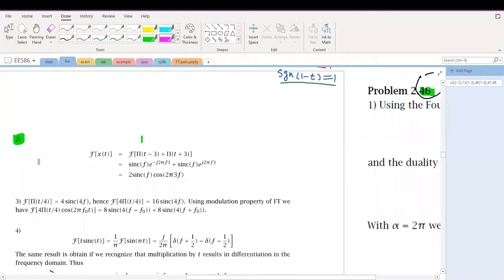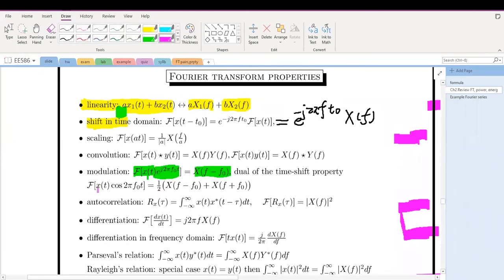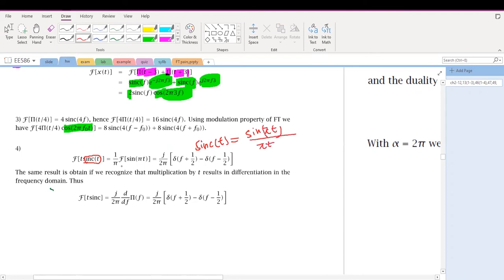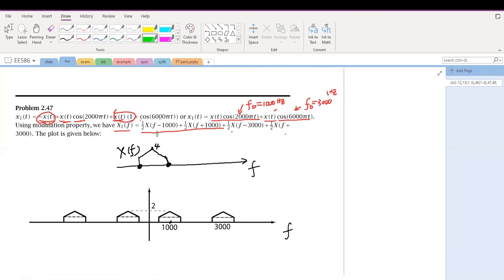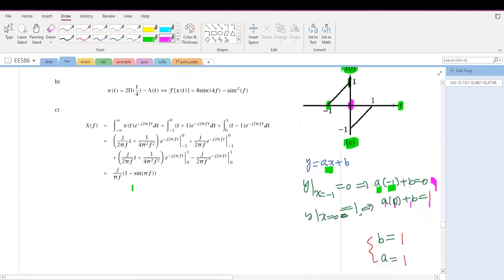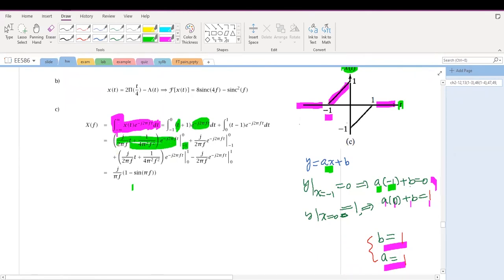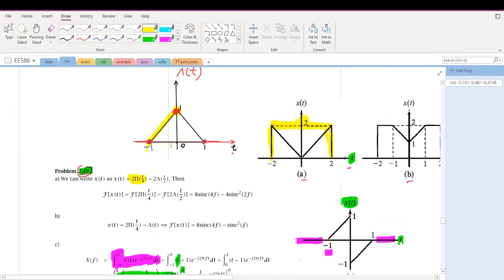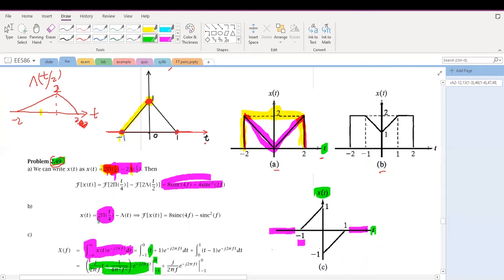Intro Communication system ---- hw2 1 part2